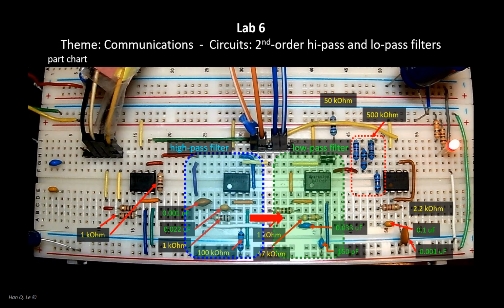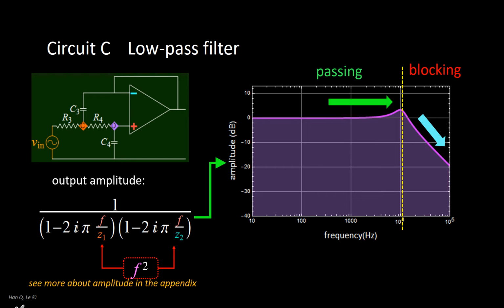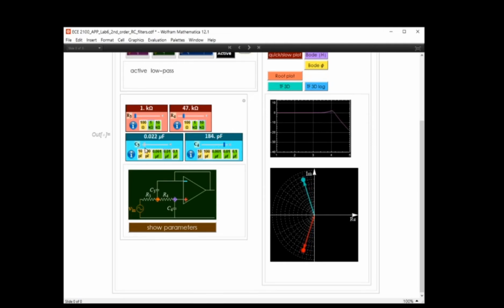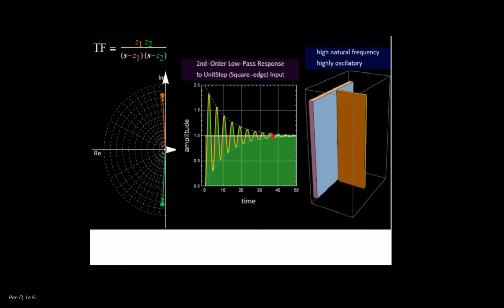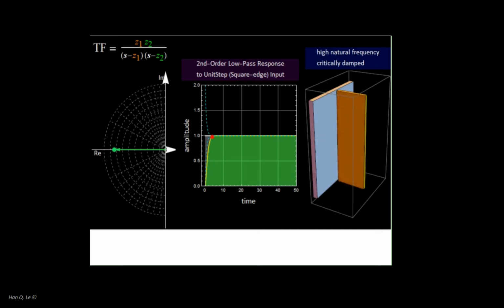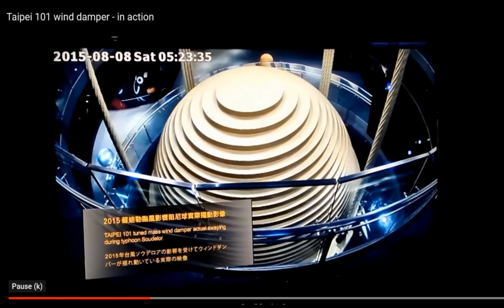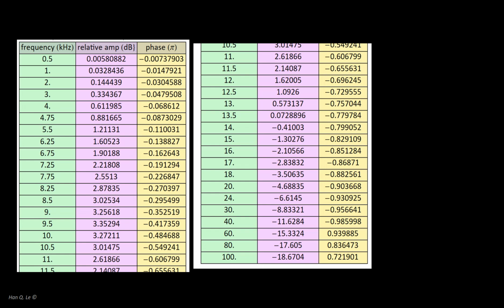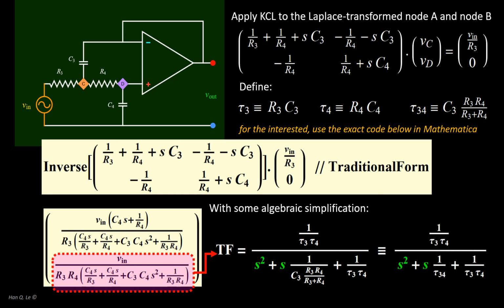Lab Assignment 6 - Part B - Low-Pass Filter (2nd Order)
Demonstration a RC op amp-circuit for second-order low-pass filter (Sallen-Key approach).